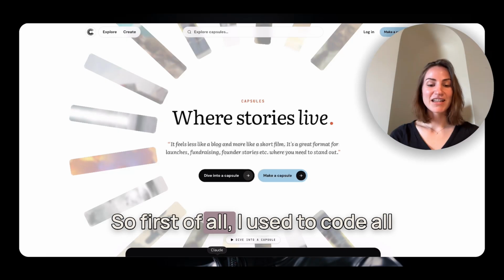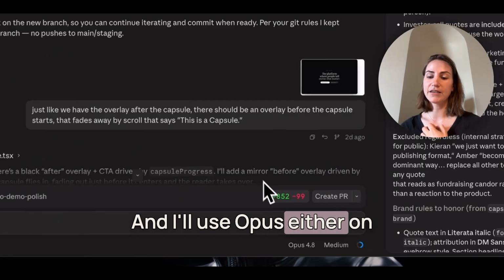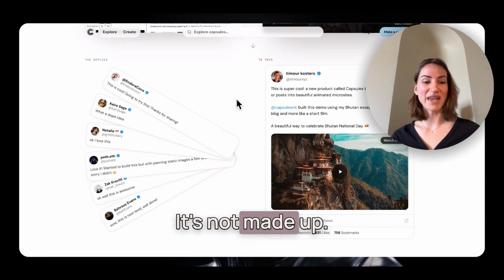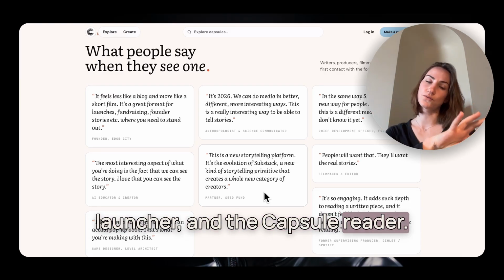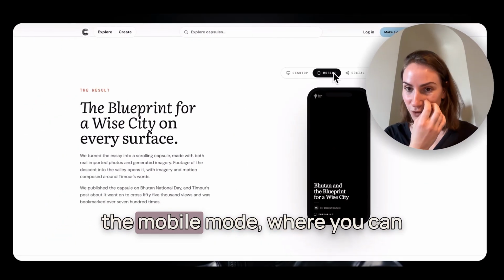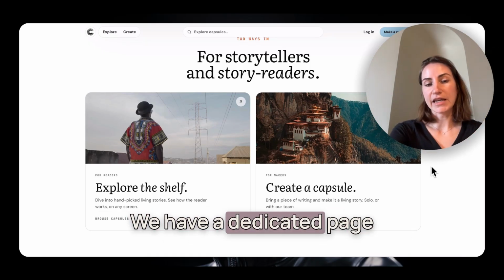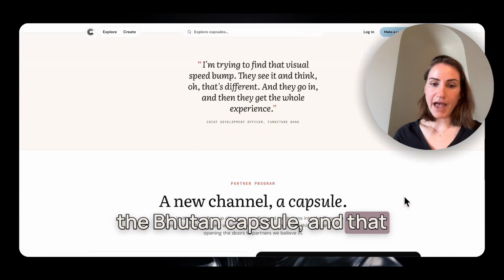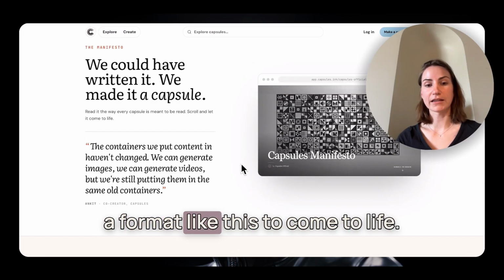Here's how I rebuilt our landing page using Claude Code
I rebuilt the Capsules Ink landing page last week, and moved my whole setup from Cursor over to Claude Code while I was at it... Anthropic is now our third co-founder 😄

I switched to Claude Code mostly for the connectors (plug and play... it's amazing!). Our whole brand kit lives in Figma, and pulling from Figma and Canva while I build makes it much easier.

The last time I updated our site my advise was to stick with Opus as the go to model, but I've put in more hours now and the landscape has changed. The better version of that advice is to stop running everything through one model and instead route by how much judgment the task actually needs.

- Haiku for small stuff like swapping or rewrite the copy on one section. It's cheap and fast.
- Sonnet for moving visual components around and the more straightforward layout work.
- Opus on medium or high when I need taste and design sense, or when I don't know what I want yet and I want it to think alongside me.

Here's a walkthrough of the new site and how I built it.

Skip around to:

0:50 how I choose between Haiku, Sonnet and Opus
2:00 trust-building and the case study page: a capsule we made, and the 750 bookmarks it picked up
3:00 how I had Claude read every our call transcripts and pull around 50 testimonial quotes into a JSON file, then added them to the site
4:10 fun website feature: switching one capsule between desktop, mobile, and an embed you can drop into your own site
5:00 show your product early: the landing page is itself a capsule, so it makes its own case the moment you scroll
7:00 the manifesto, and why now is the moment for a format like our